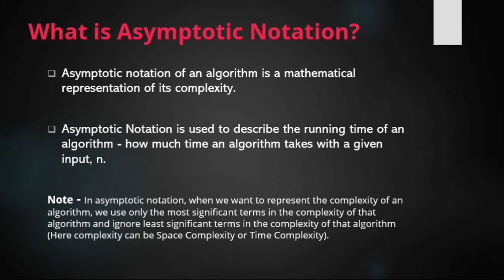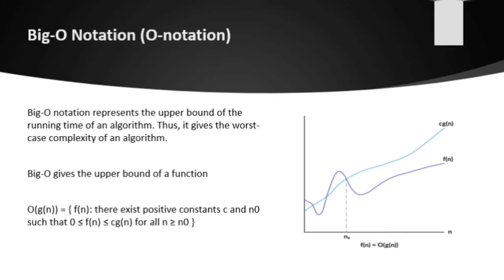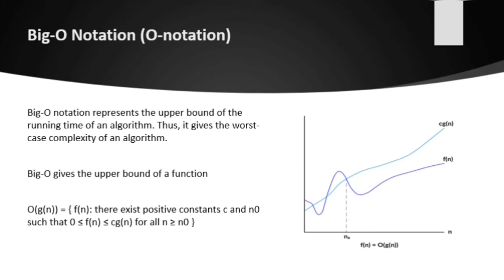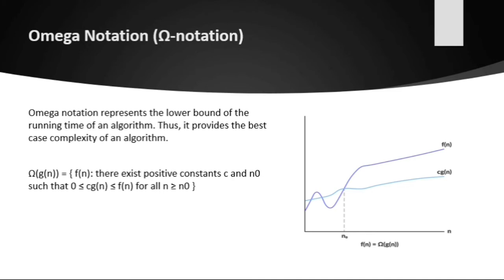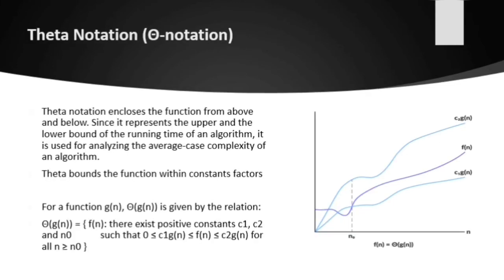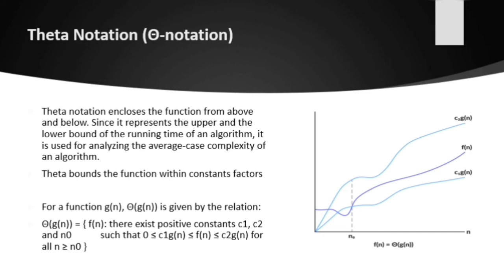Asymptotic notation - Big O , Omega and Theta